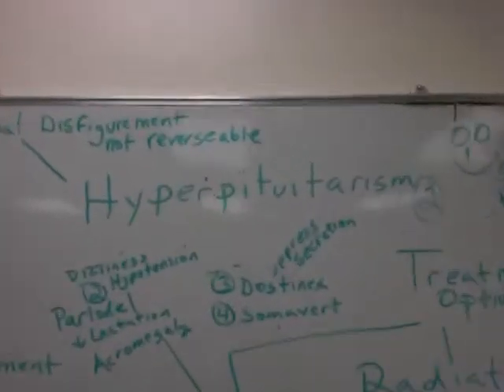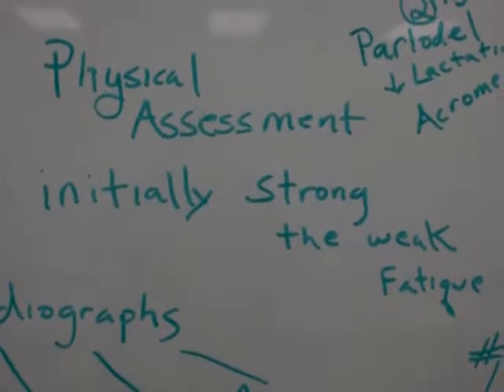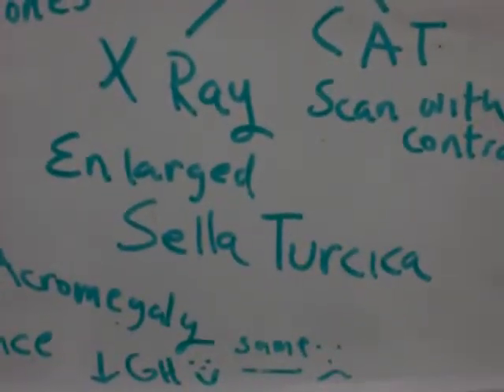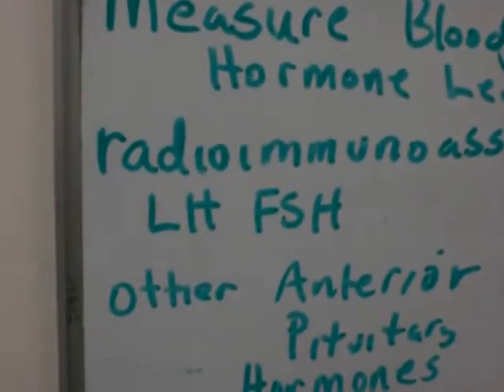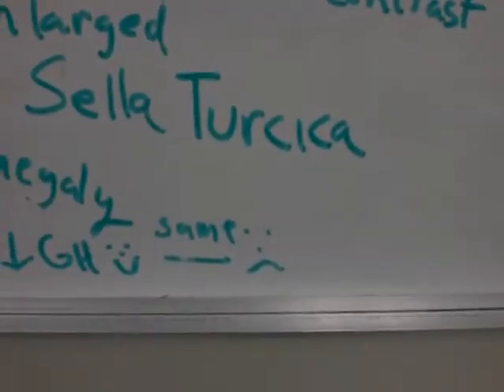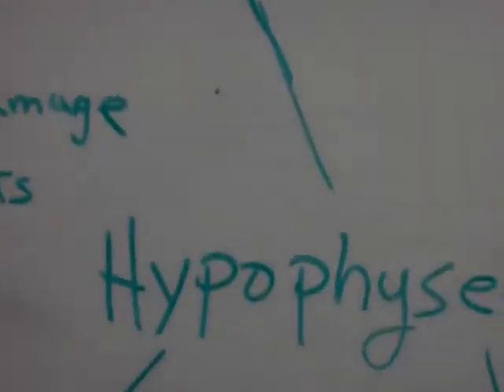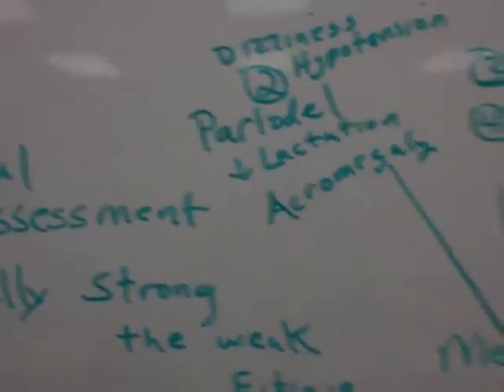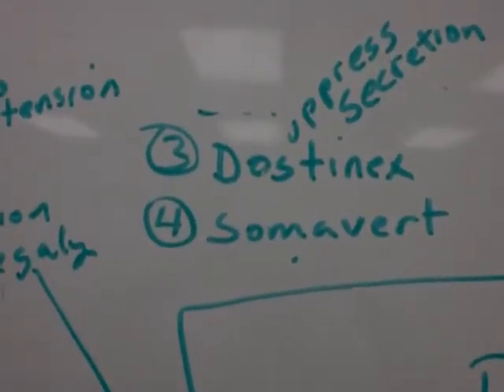Hyperpituitaryism2.MOV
Nursing   Hyperpituitaryism Diagnosis Criteria   Treatment Options